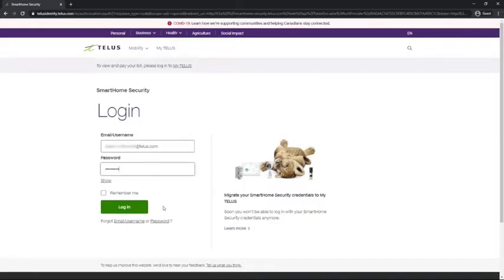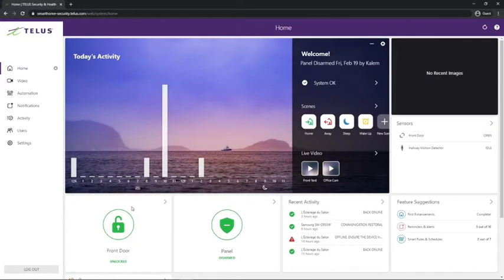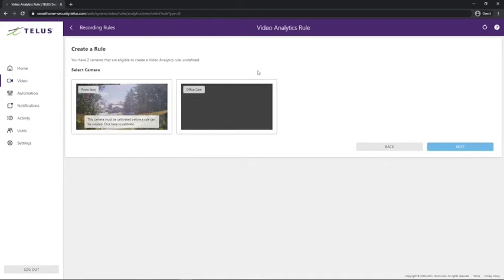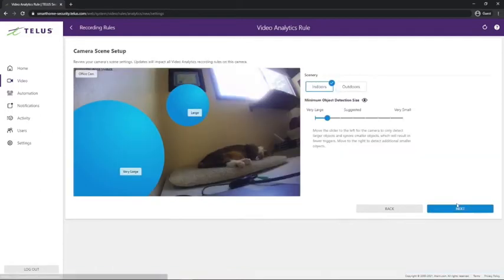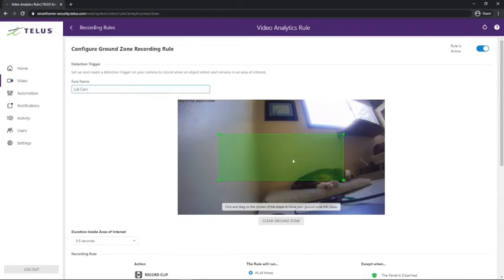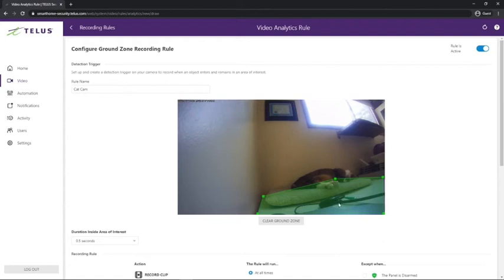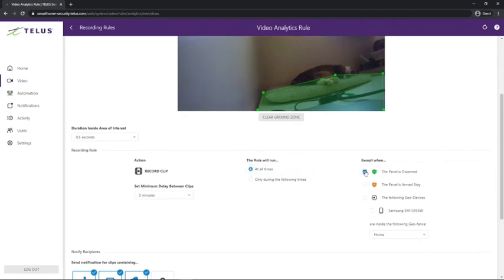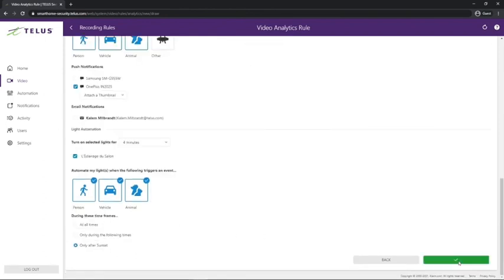TELUS | How do I set up my Video Analytics (Smart Video Alerts)?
Watch Kalem help answer the frequently asked question (FAQ): "How do I set up my Video Analytics (Smart Video Alerts)?".  Learn how to set up and manage your TELUS SmartHome Security devices and features.  For more information on managing your TELUS SmartHome Security,